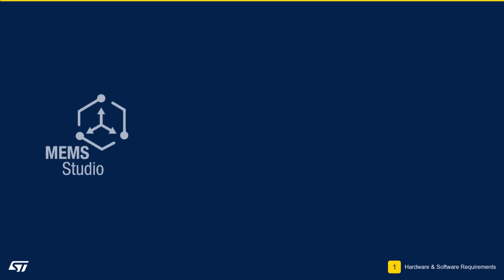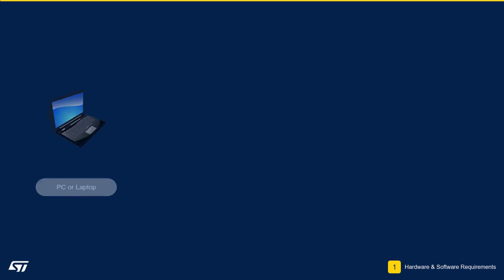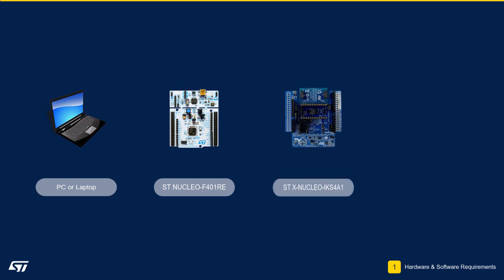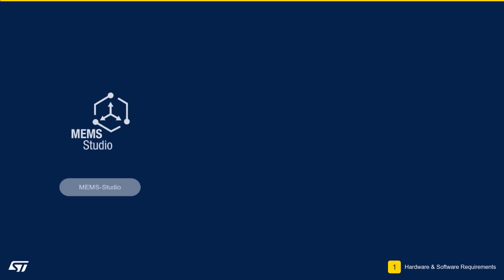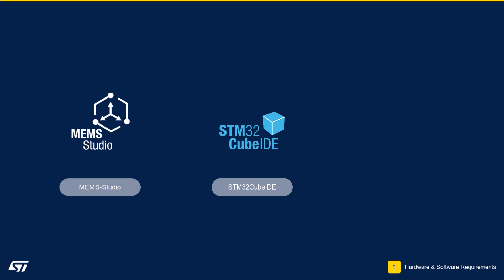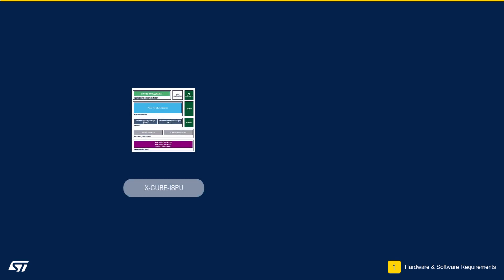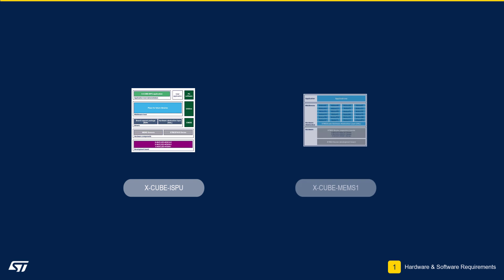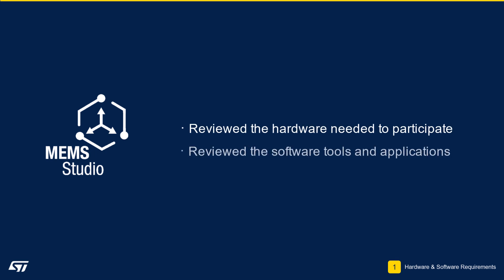MEMS-Studio: Module 1 - Hardware and Software Requirements